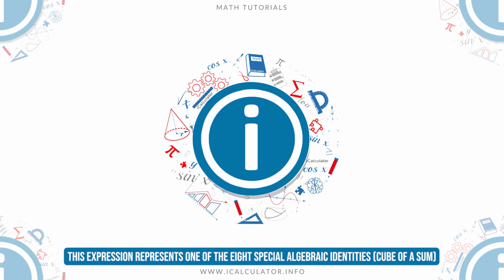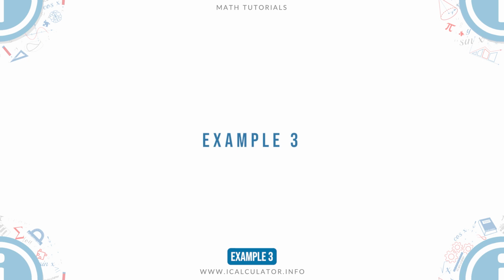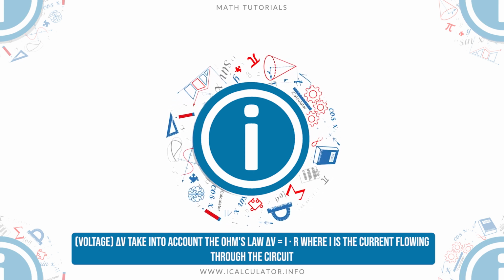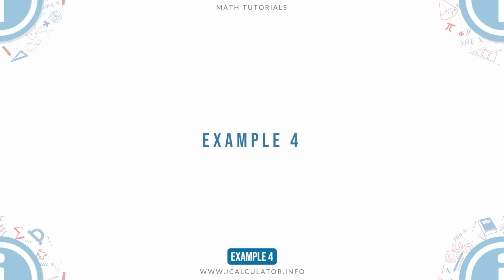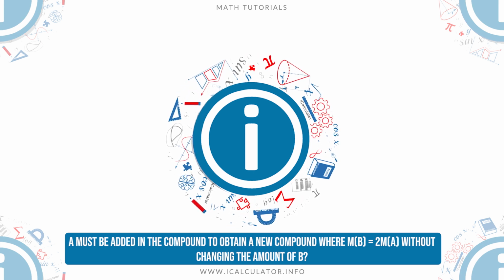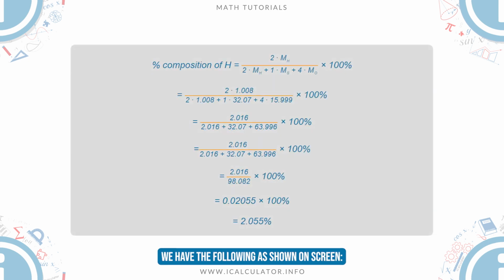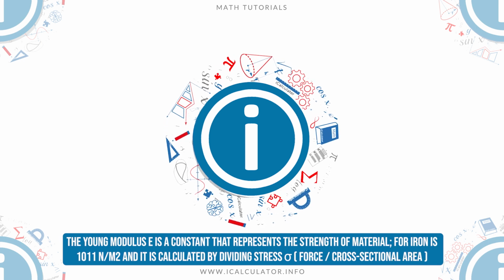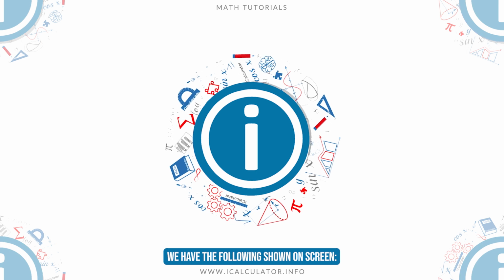8.2.1 - Types of Formulas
Welcome to our Math lesson on Types of Formulas, this is the First lesson of our suite of math lessons covering the topic of Formulas